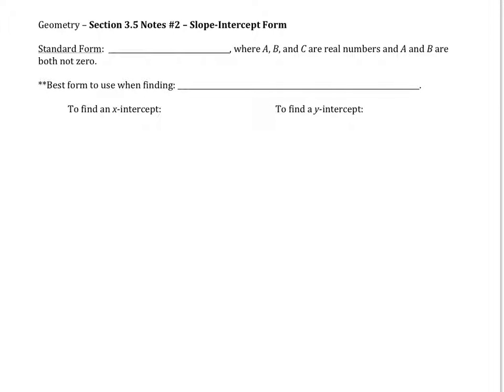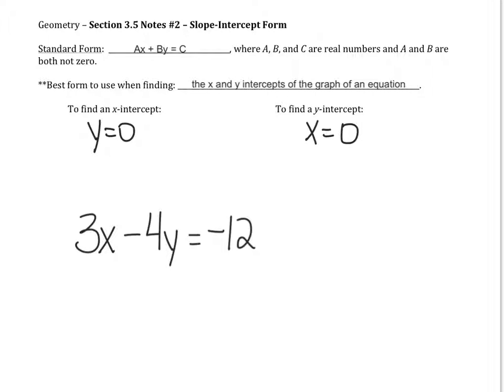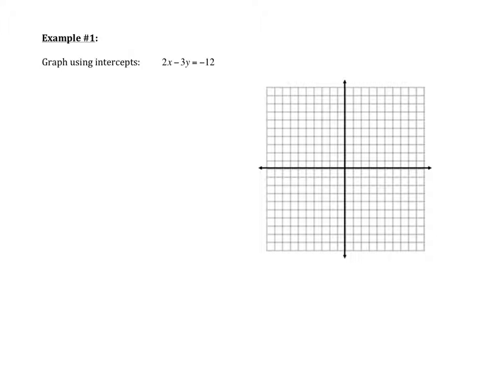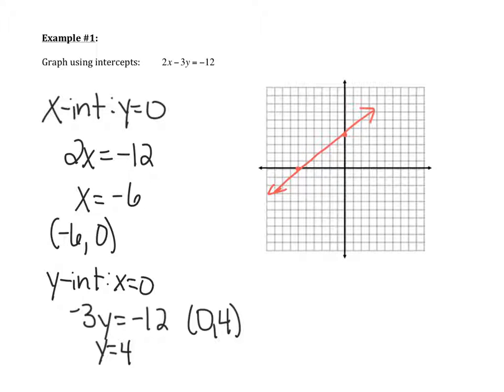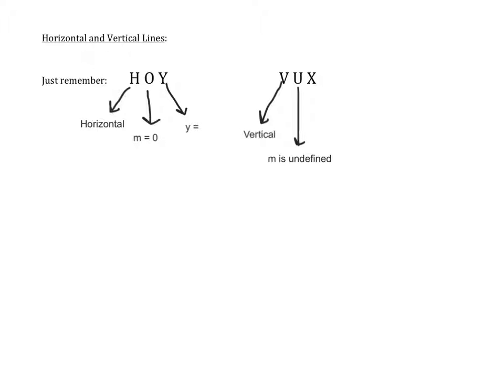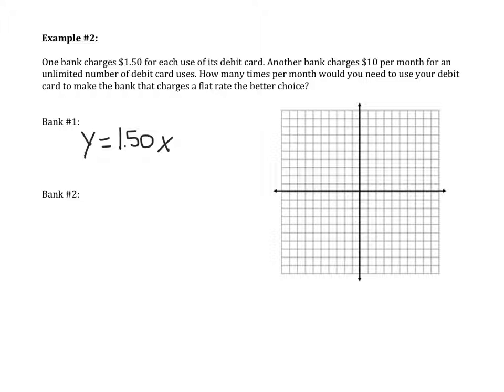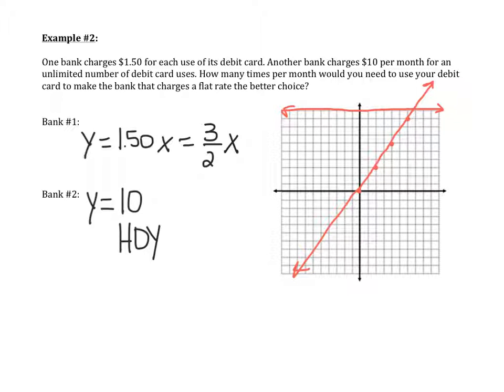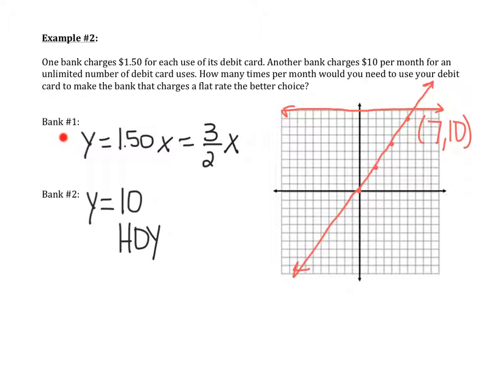Geom - Section 3.5 Video #2